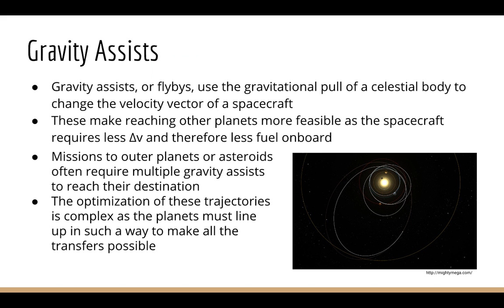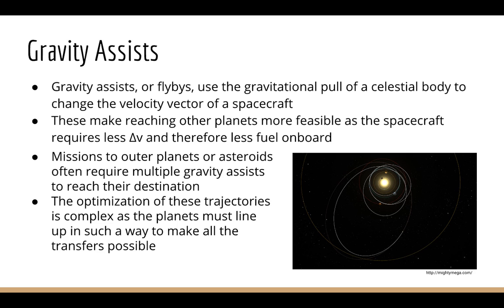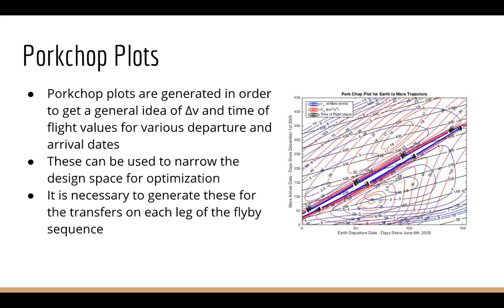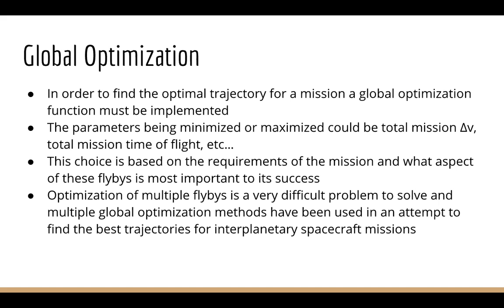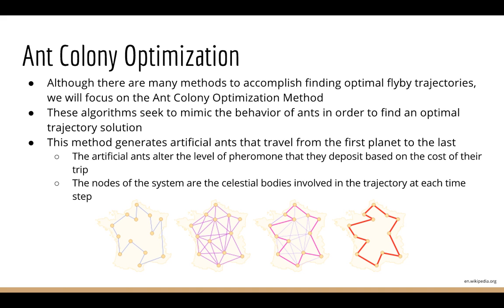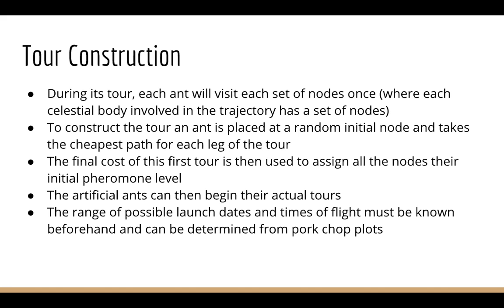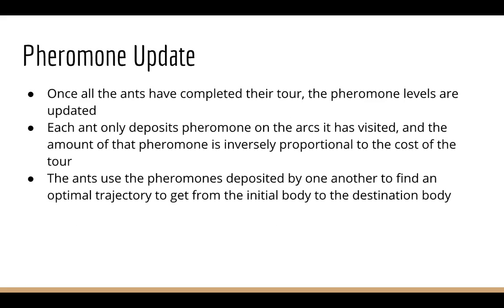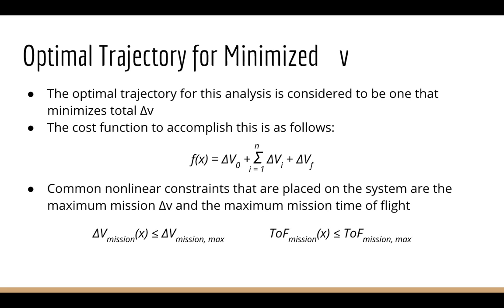Optimized Gravity Assist Trajectories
Method of optimizing gravity assist trajectories for interplanetary travel